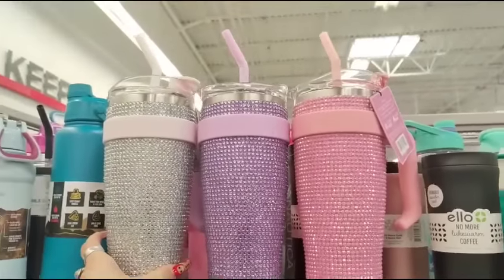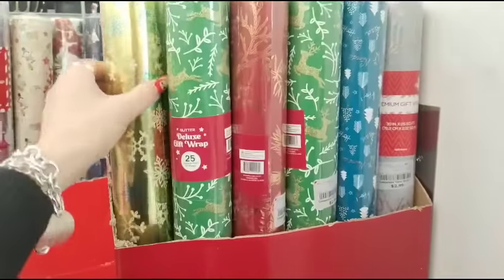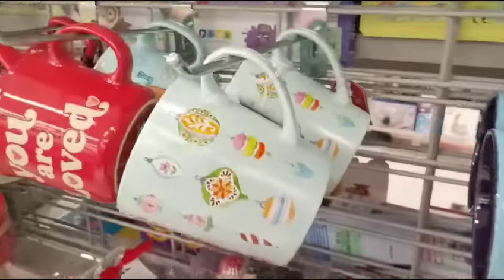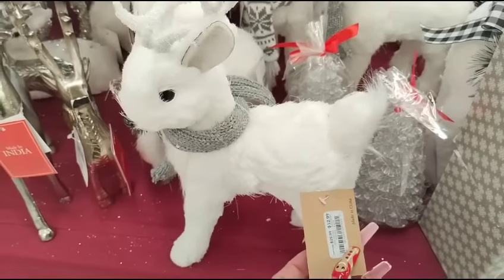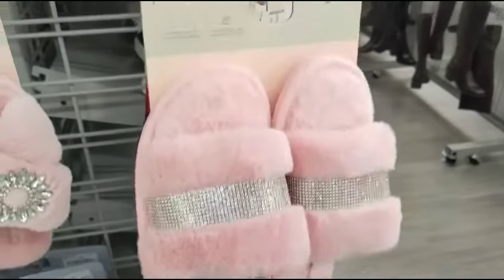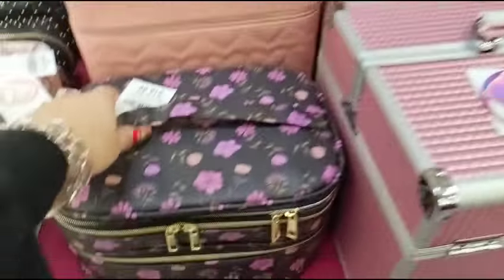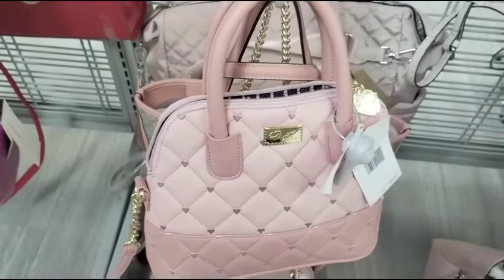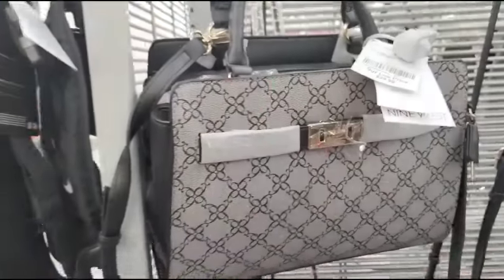Burlington Christmas Shop With Me Vlog!!! Gift Sets/ Plus Bonus Sneak Peek/Valentine's Decor!!